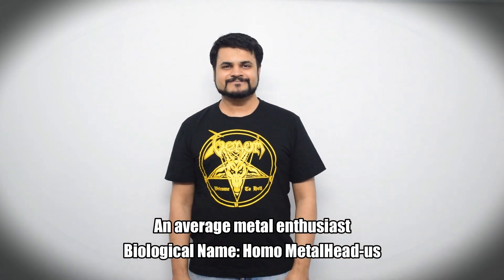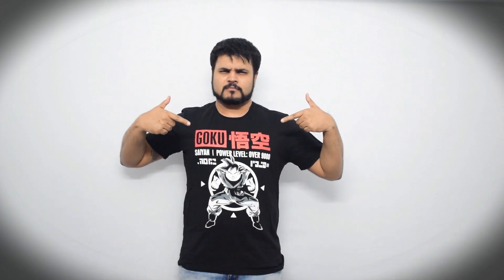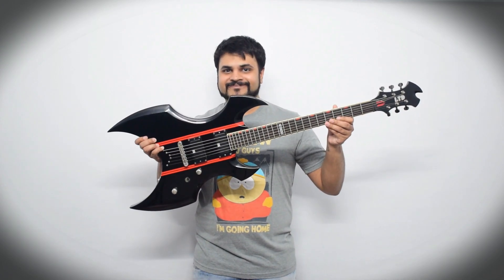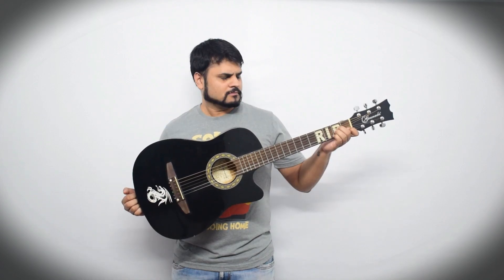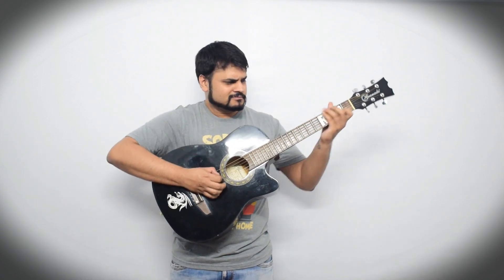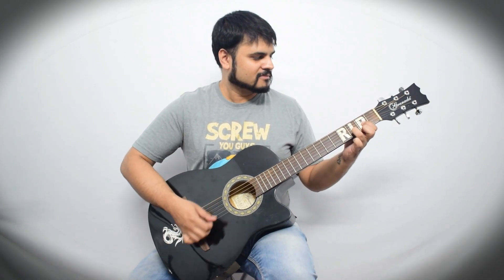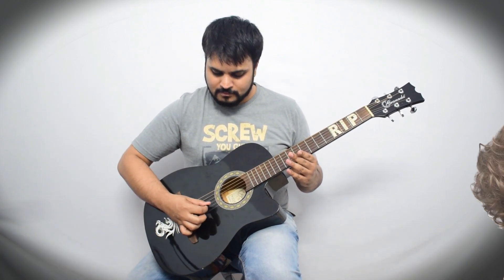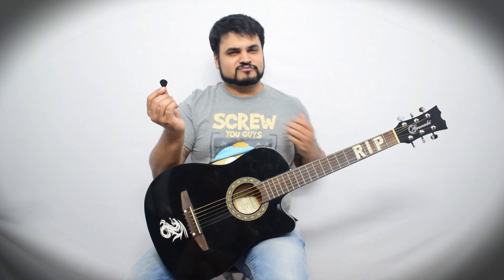How To Impress Girls Using The Guitar!!! even if you don't know how to play it | TUGGtv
If the mainstream media has taught us anything, its been that a guitar in the right hands can be the tool to charm yourself into the arms of the girl of your dreams

But would this work for a metalhead as well? lets have a look...